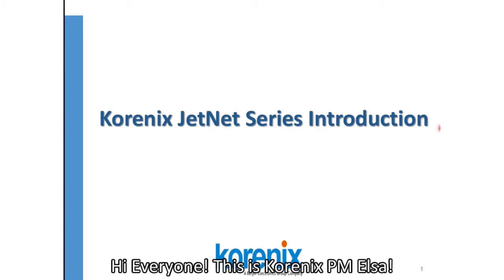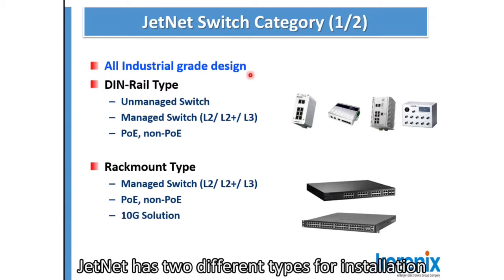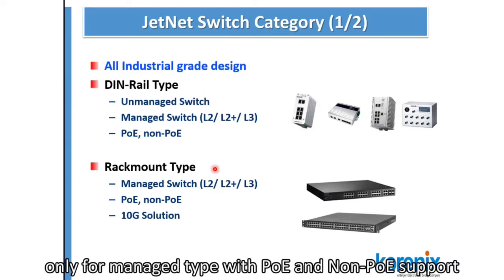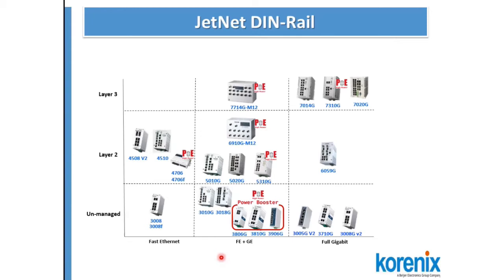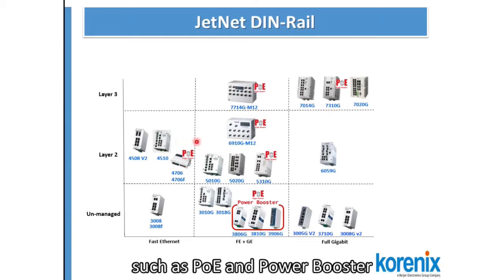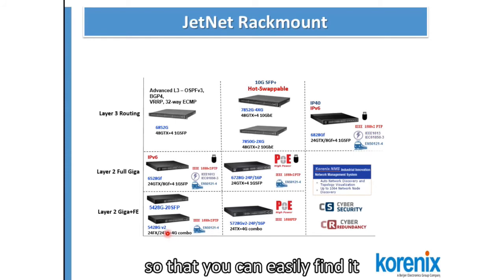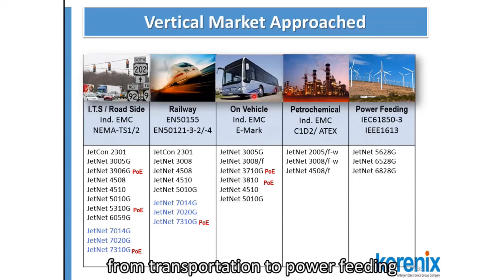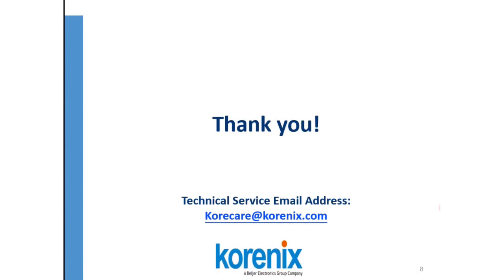Korenix JetNet Series Introduction_Industrial Ethernet Switch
The video gives the overall introduction of Korenix Industrial Ethernet Switches series: JetNet. By watching this video, the viewers can learn about Korenix switch classification and the way to choose the fittest solutions for your projects.